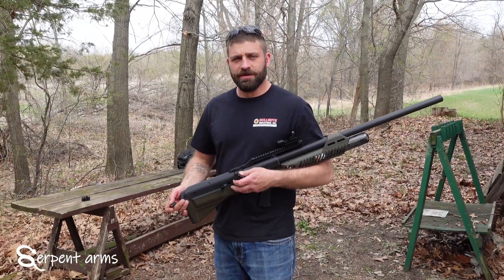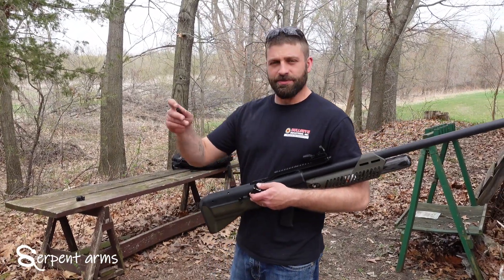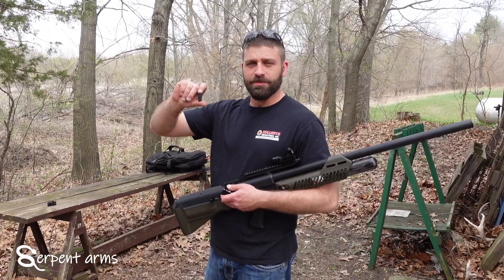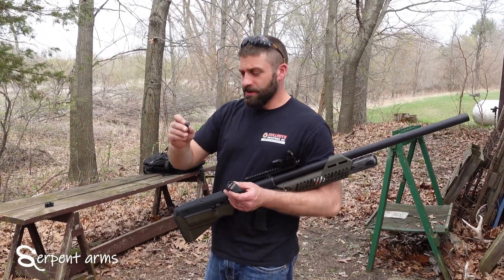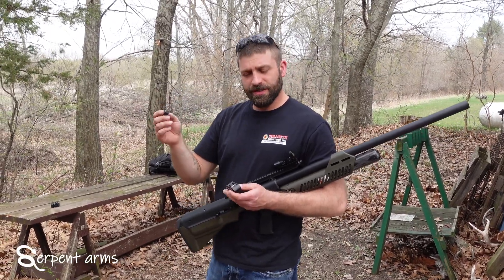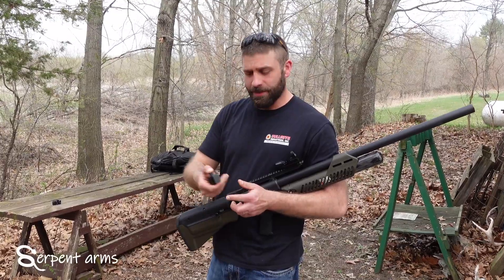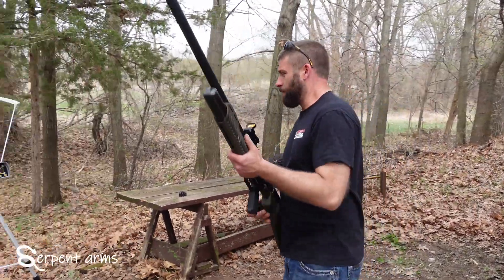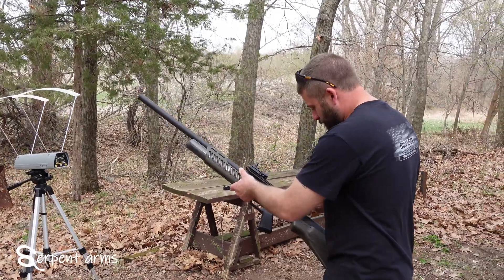Umarex Hammer Shotgun SA Rattler Load | Serpent Arms Air Guns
Serpent Arms patented "Rattler Load" cartridge for a stock Umarex Hammer .50 caliber airgun. Loading, shooting, chronograph fps, and shot pattern at 20 yards. Serpentarms.com to buy ready to load air shot gun shells for stock Umarex Hammer .50 caliber.

© Serpent Arms Air Guns & Bullseye Industries, Inc.